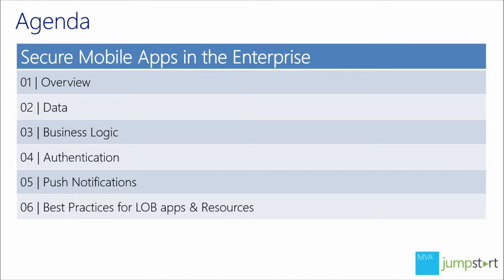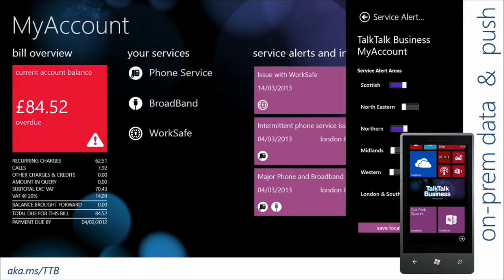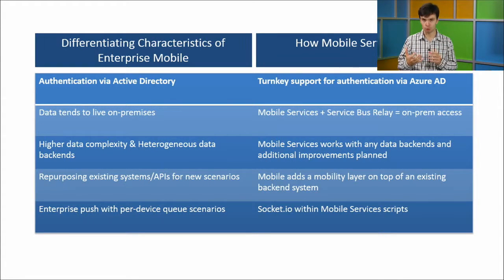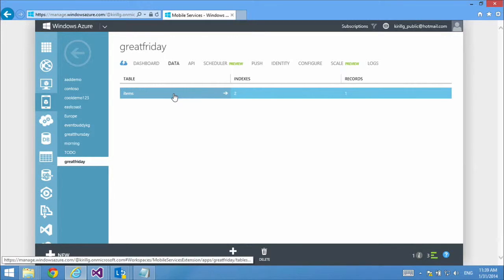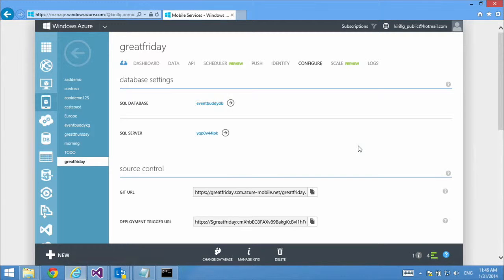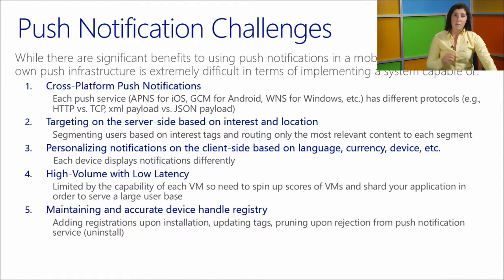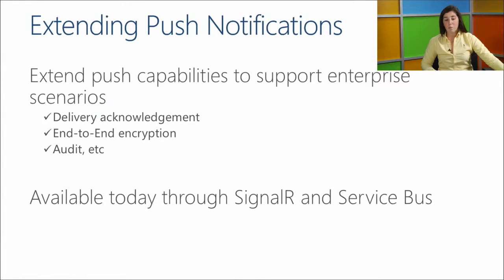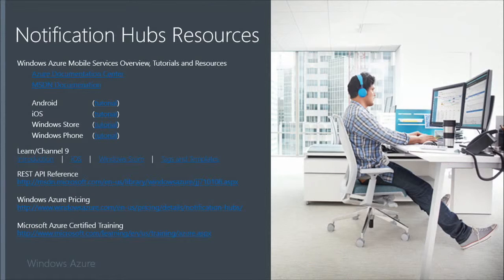visual studio 2013 tutorial